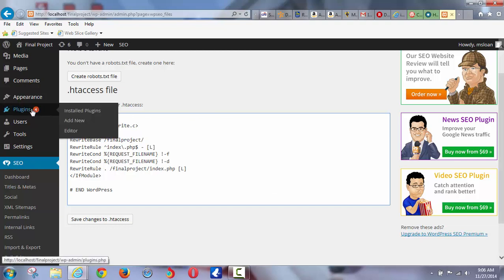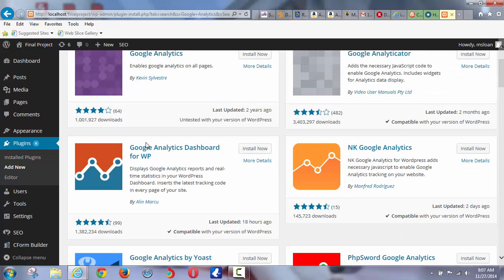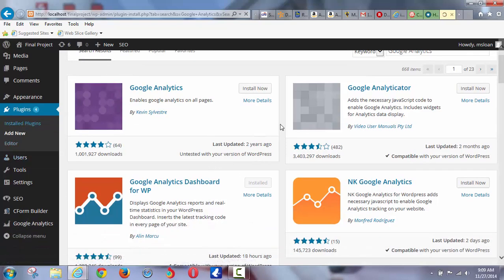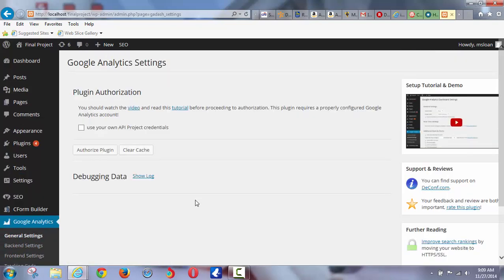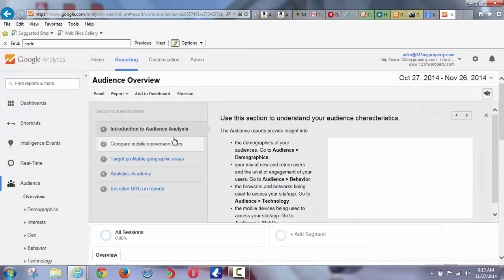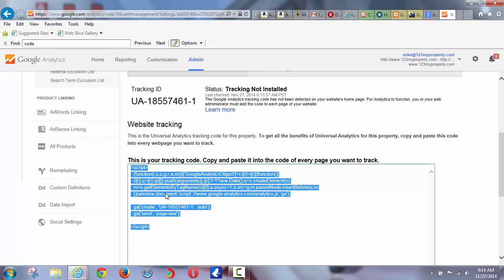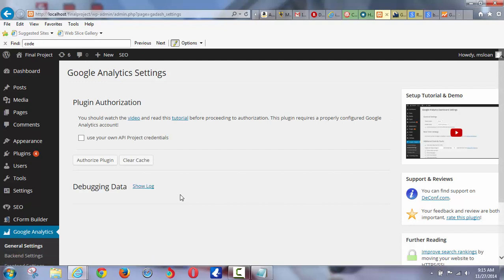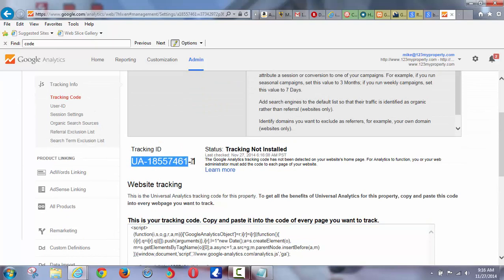Google Analytics WordPress Plugin, Connection GA Account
This is worth 2 points on your final project.